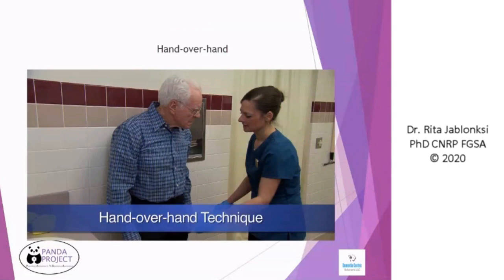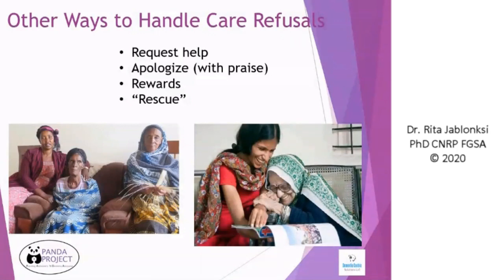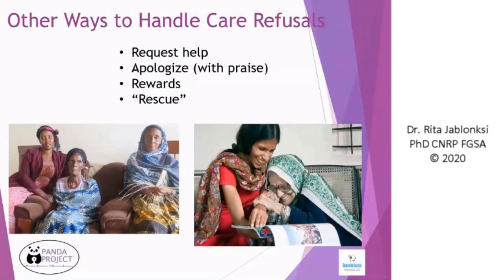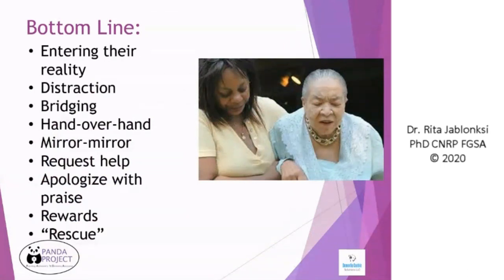CRB DSP Training - Module 5